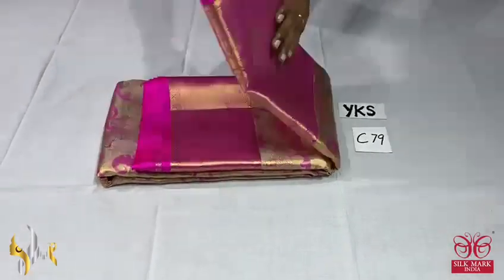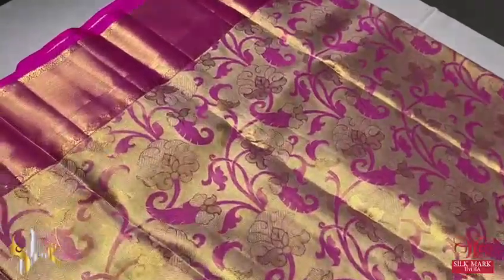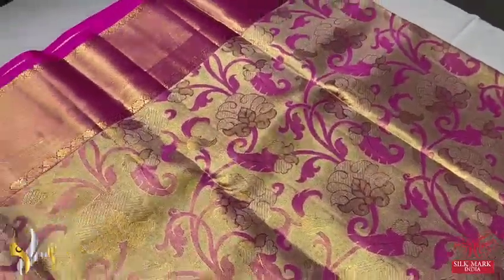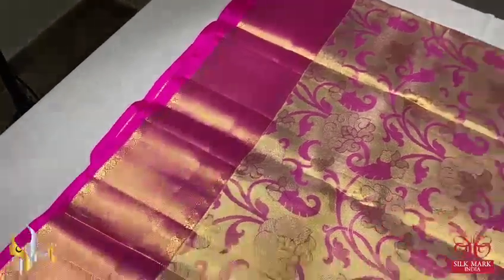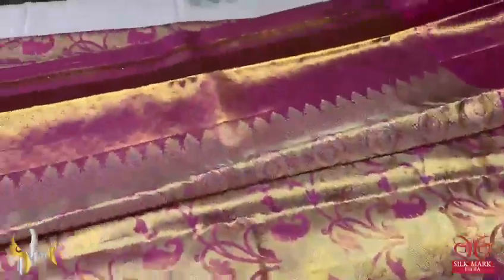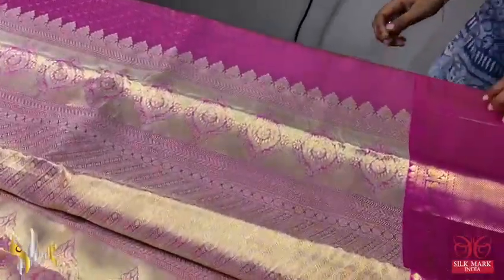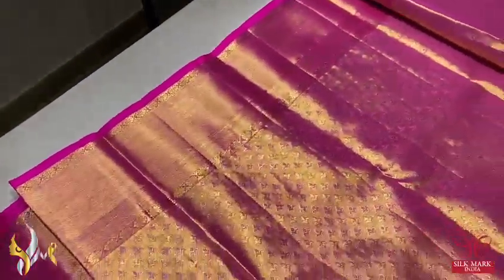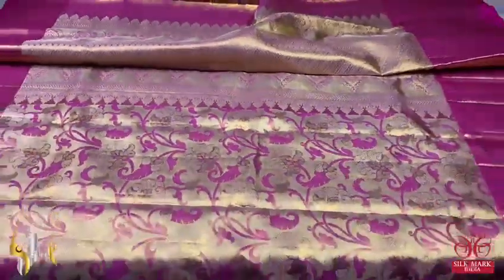pure kanchipuram bridal collection copper zari weaving //what's app 9885990856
*CATCODE : YKS BRIDAL*

*NEW LAUNCH  TRADITIONAL BRIDAL KANCHIPURAM ANTIQUE  ZARI/Copper WEAVING SILK SAREE*

*🧶Original kanchipuram handloom double  vaarppu Bridal exclusive design  zari weaving bridal silk Sarees*

*🧶100% traditional hand weaving silk saree*

*🧶Saree weight 1 kg*

*🧶1 week time required to weave this saree*

*Silkmark certified*